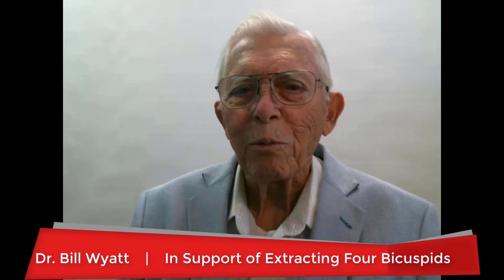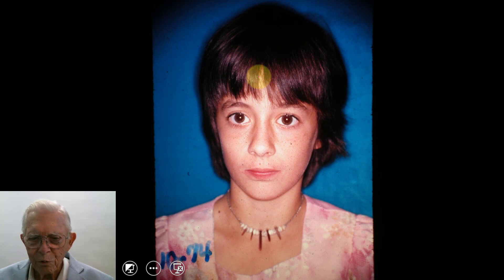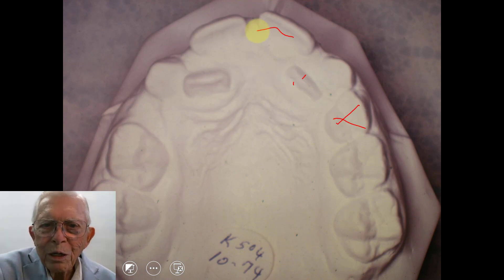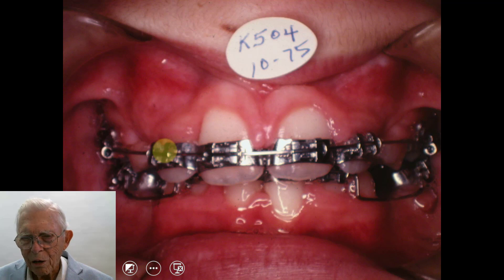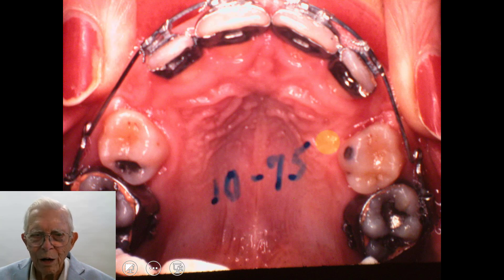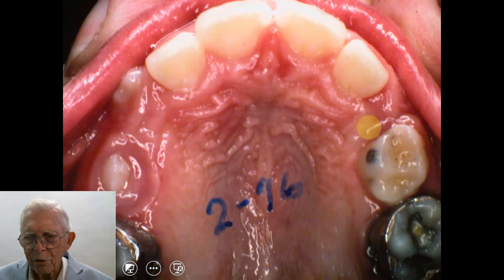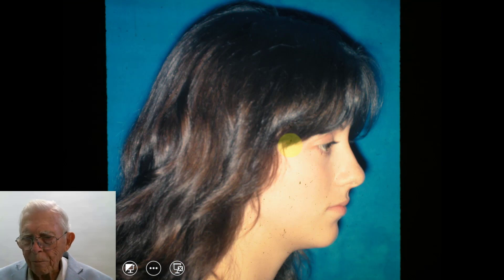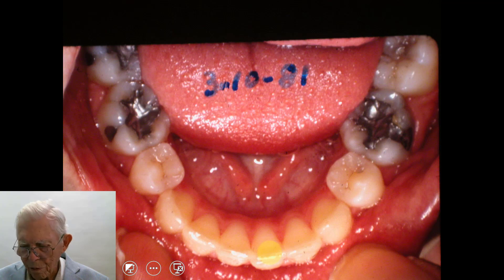In Support of Extracting First Bicuspids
Watch this video to see my support in extracting four bicuspids.